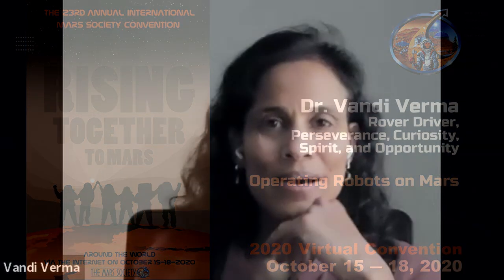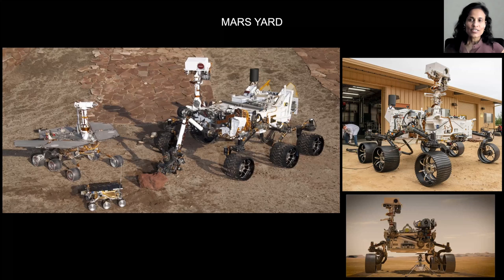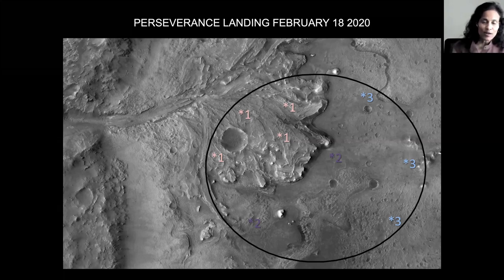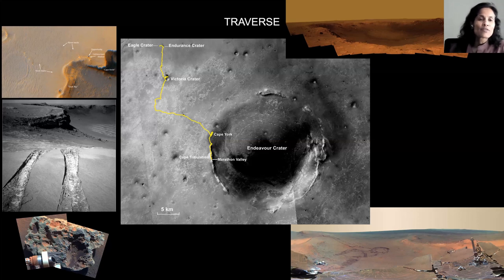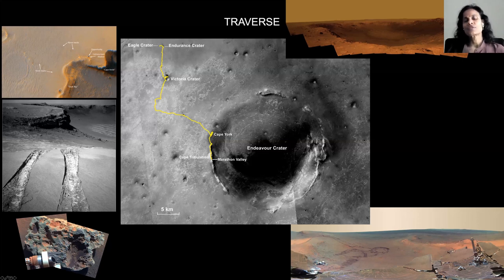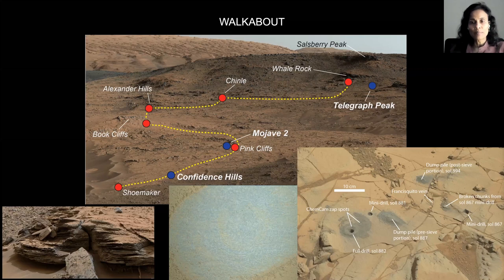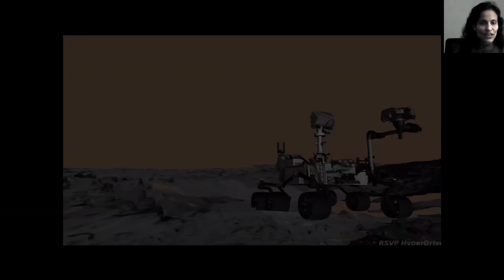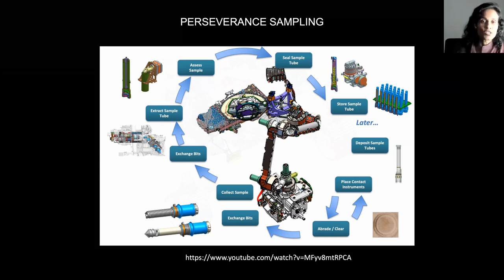Dr. Vandi Verma - Operating Robots on Mars - 23rd Annual International Mars Society Convention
Speaker:
Dr. Vandi Verma, NASA Jet Propulsion Laboratory
Rover Driver - Mars Perseverance, Curiosity, Spirit and Opportunity

From the 23nd Annual International Mars Society Convention, held as a Virtual Convention worldwide on the Internet from October 15-18, 2020. It was a historic and record event for the Mars Society with over 10,000 attendeees, 150 speakers, and over 100,000 viewers.

The four-day International Mars Society Convention, held every year since 1998, brings together leading scientists, engineers, aerospace industry representatives, government policymakers and journalists to talk about the latest scientific discoveries, technological advances and political-economic developments that could help pave the way for a human mission to the planet Mars.